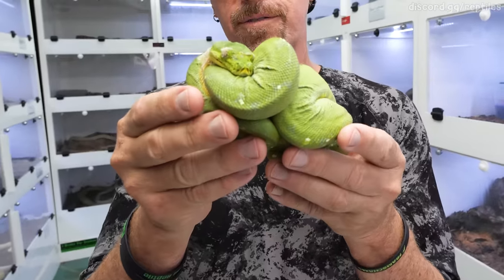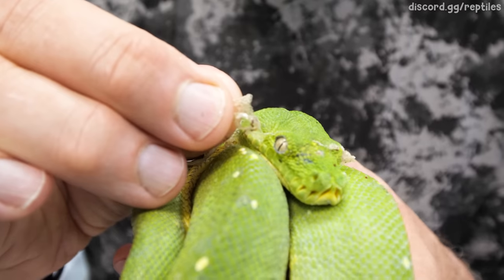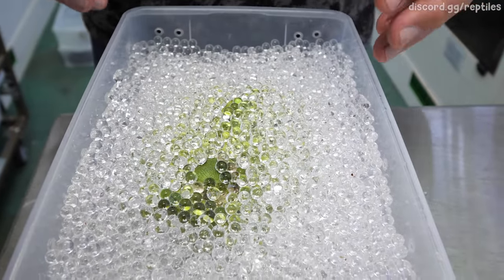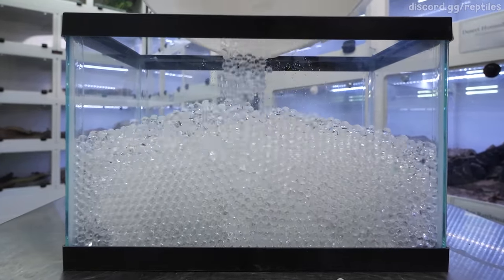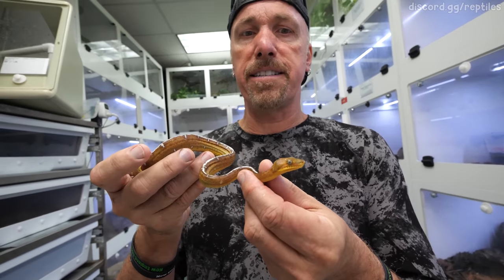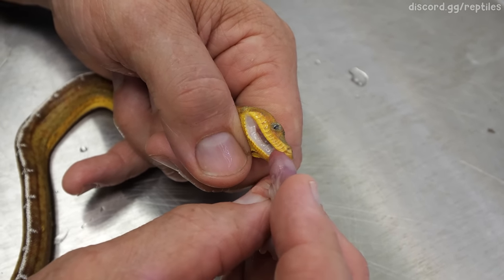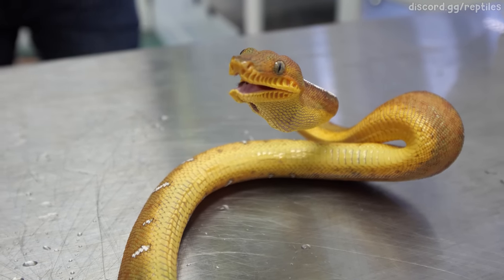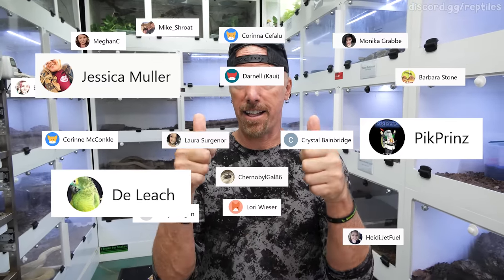Saving A Snakes Life With Orbeez - Deadly Stuck Shed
Saving A Snakes Life With Orbeez. Soaking can be stressful for a snake, we started using water beads to soak our animals that like to remain cryptic.

Twitch Livestreams!